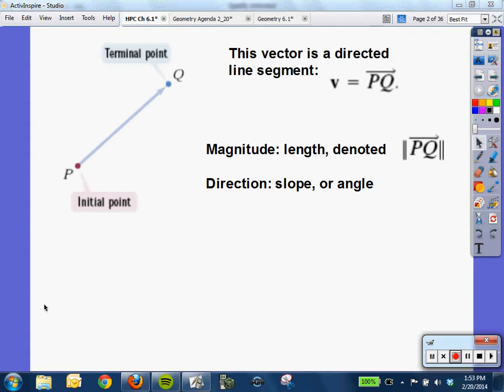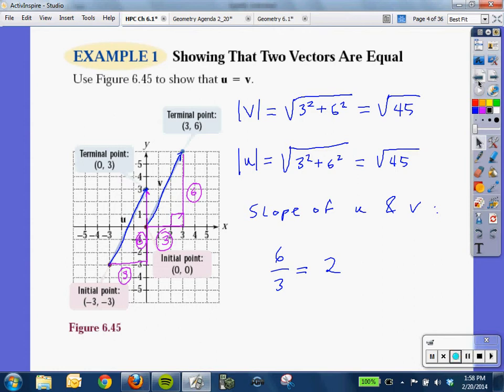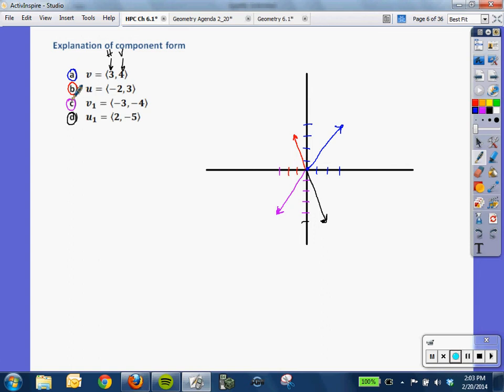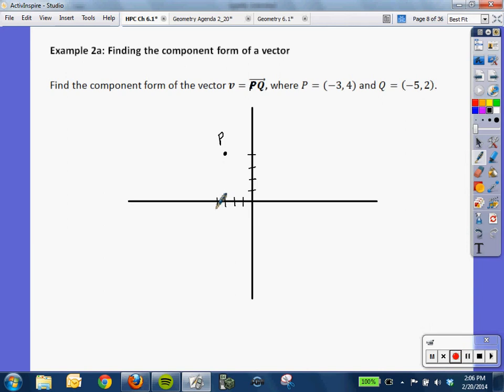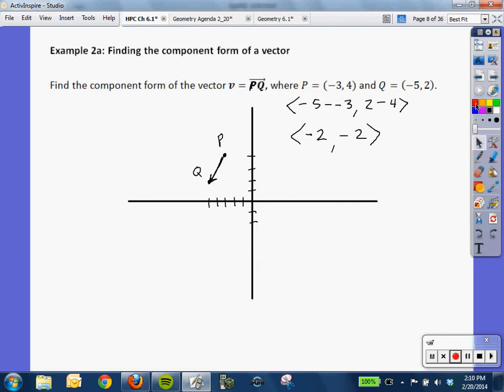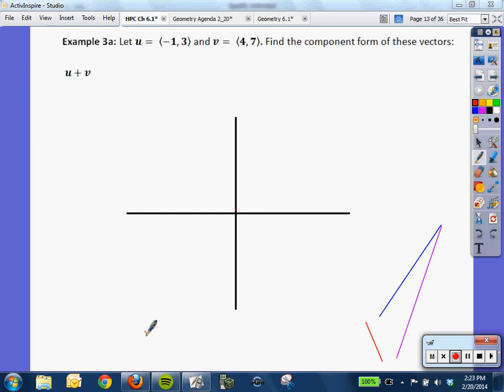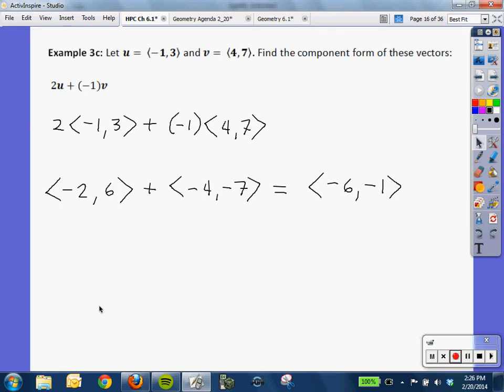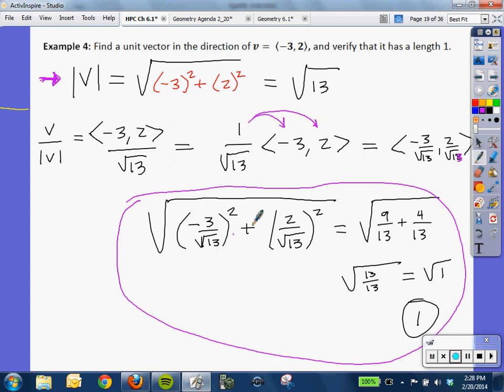6 1 Vectors